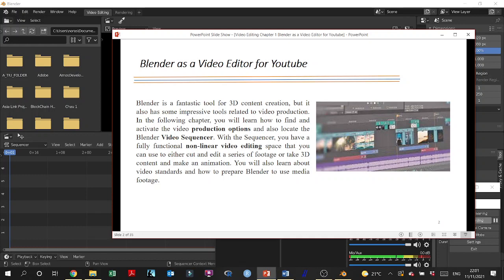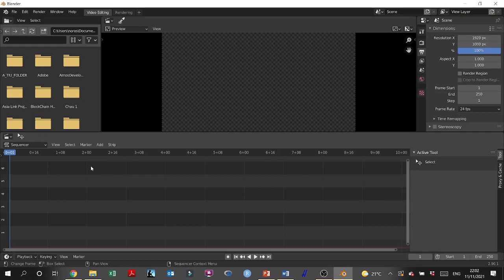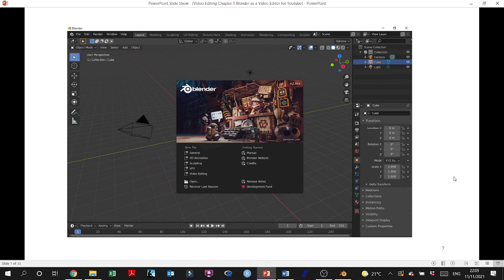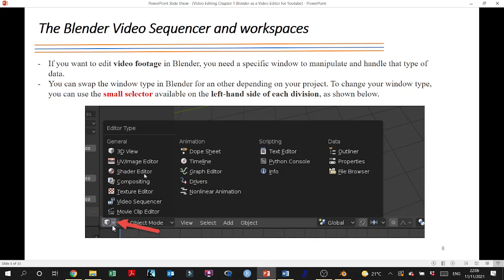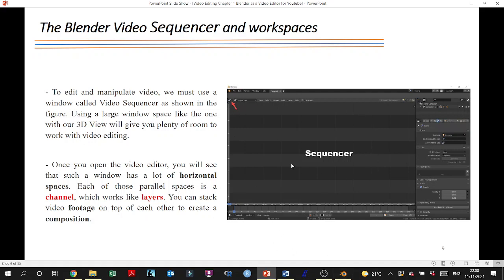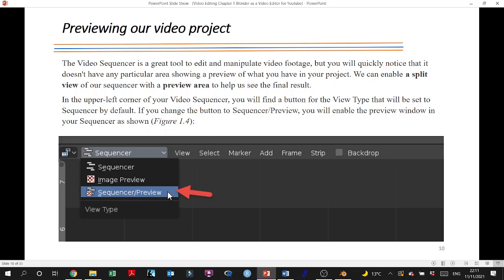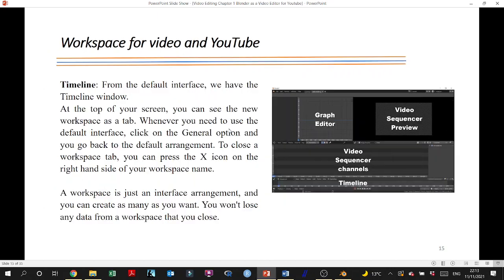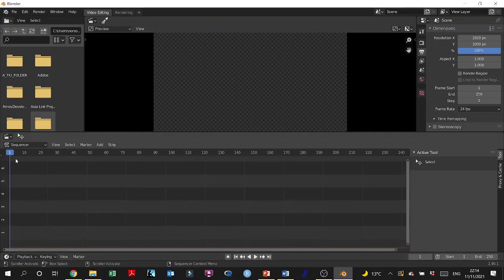2 Intro to Blender Interface and Video Sequencer